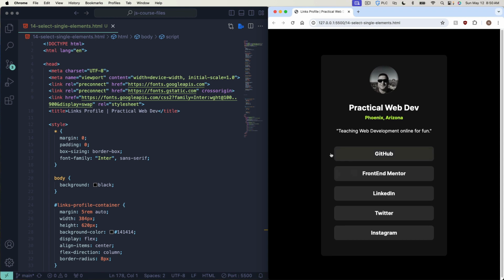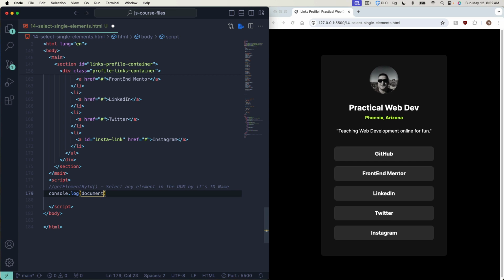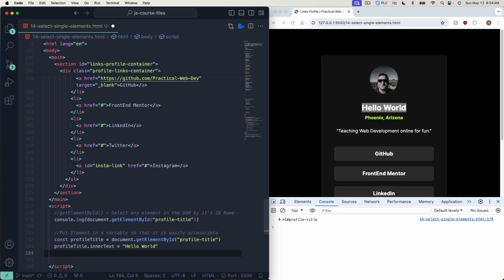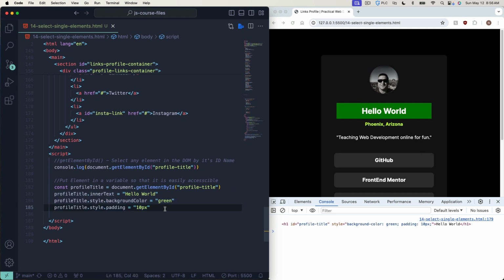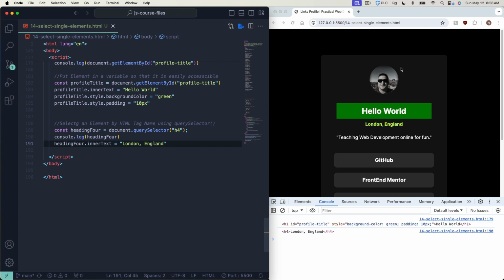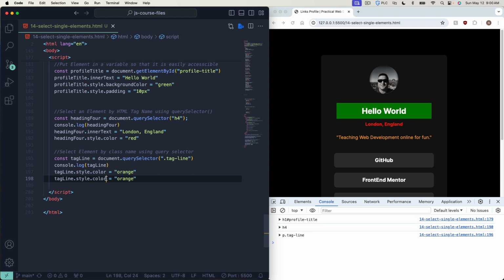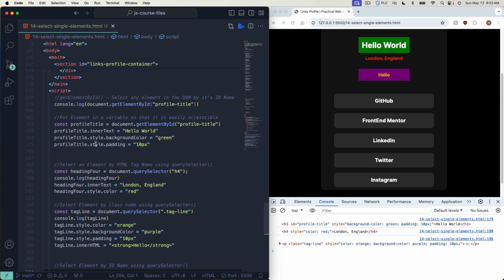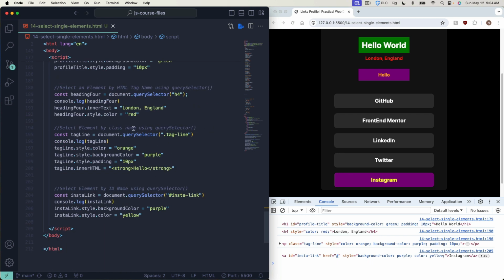How to Select Single HTML Elements Using JavaScript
00:00 - Intro & Project Overview
01:10 - Selecting Elements by ID (document.getElementById)
03:00 - Storing Selected Elements in Variables
03:48 - Manipulating Text Content (.innerText)
04:30 - Applying Styles with JavaScript (.style.backgroundColor & .style.padding)
05:52 - Introduction to document.querySelector
06:27 - Selecting Elements by HTML Tag Name (querySelector('h4'))
08:21 - Selecting Elements by Class Name (querySelector('.tagline'))
10:23 - Inserting HTML Elements with .innerHTML
11:03 - Selecting Elements by ID Using querySelector (id)
13:03 - getElementById vs. querySelector & Wrap-Up